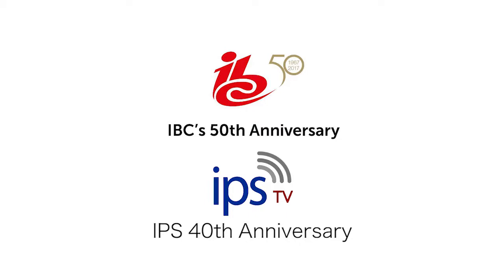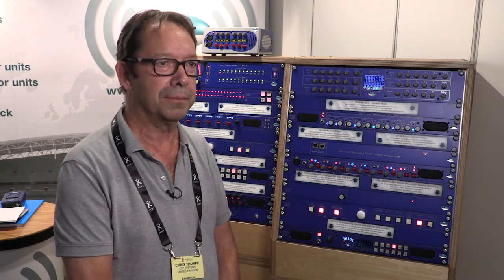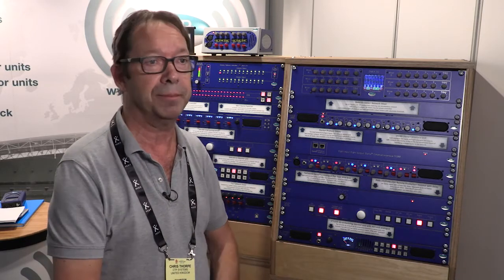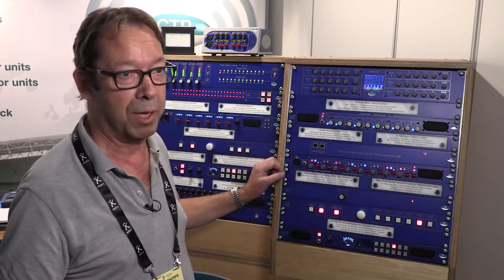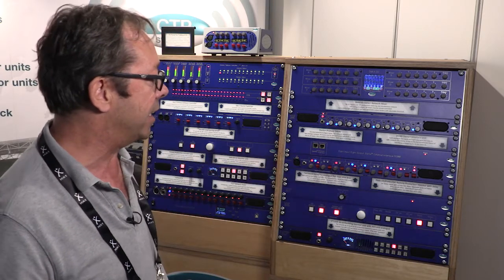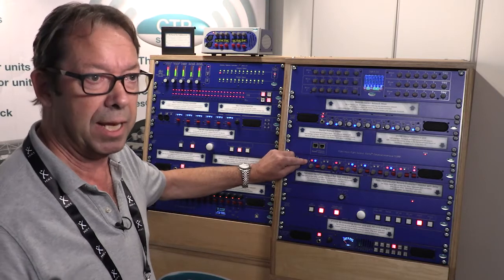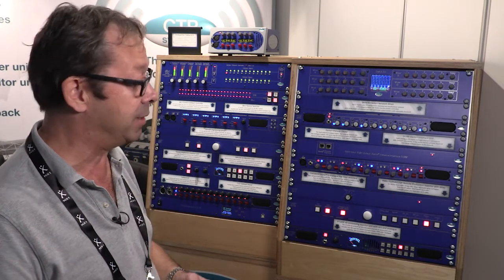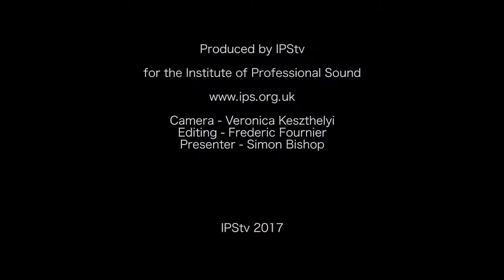IPS IBC 2017 Episode 02 CTP